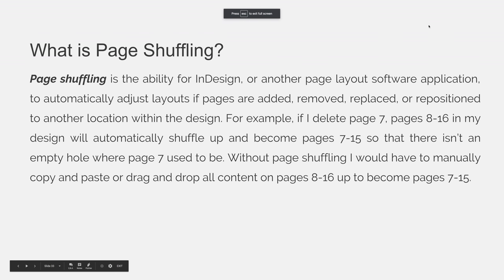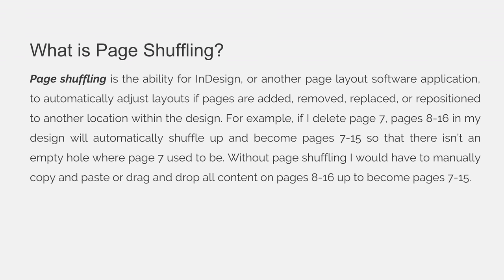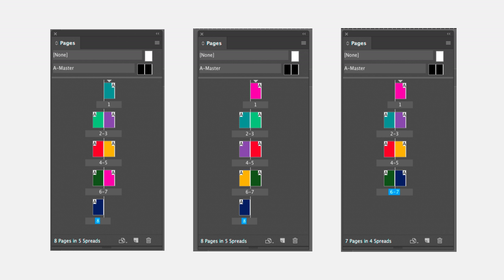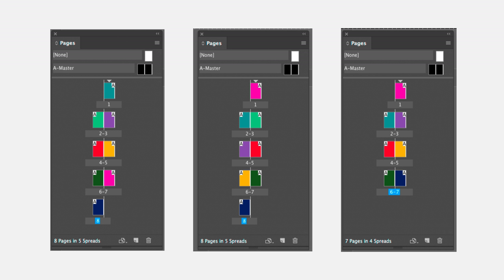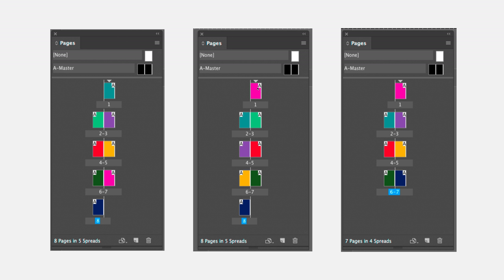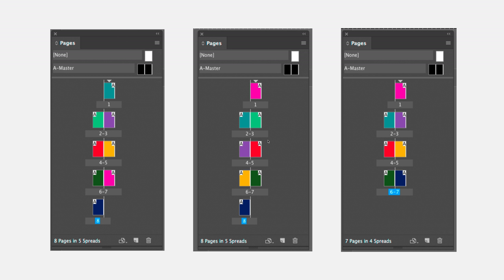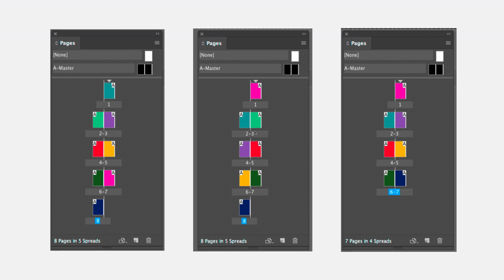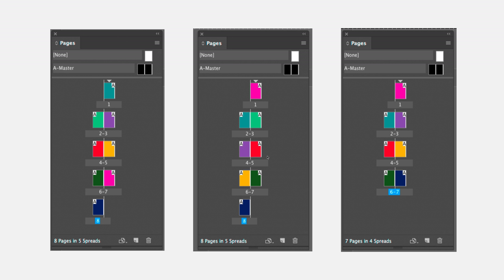Complex Folds (VIDEO 09)